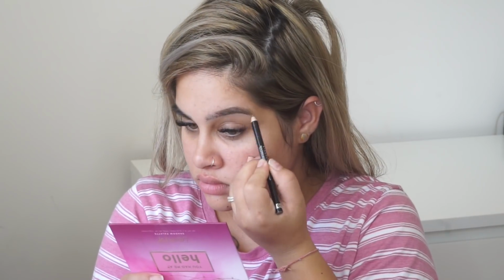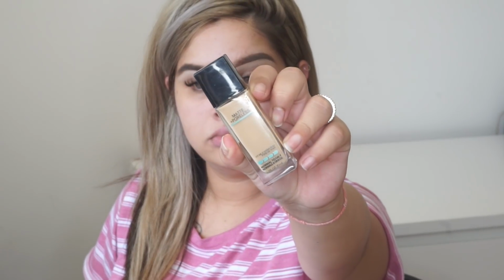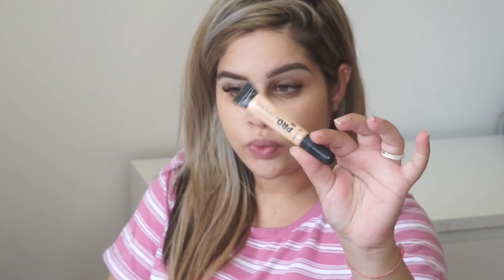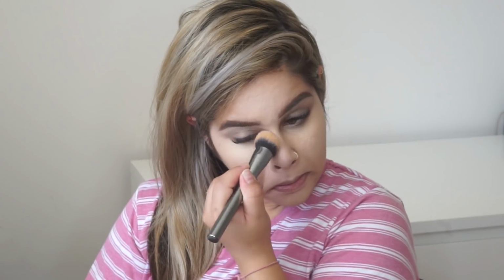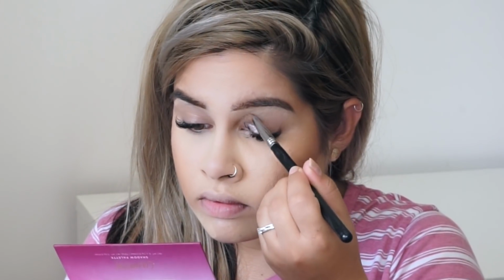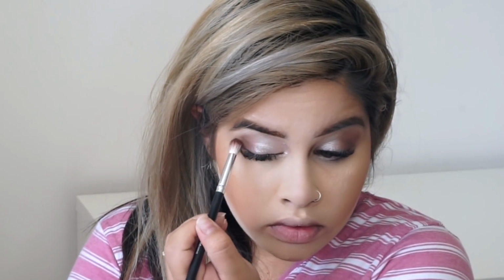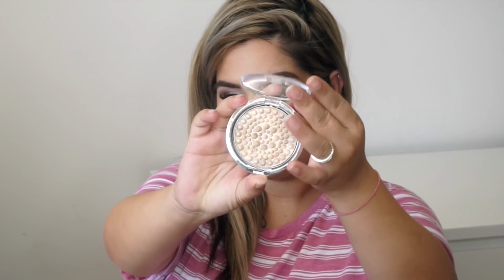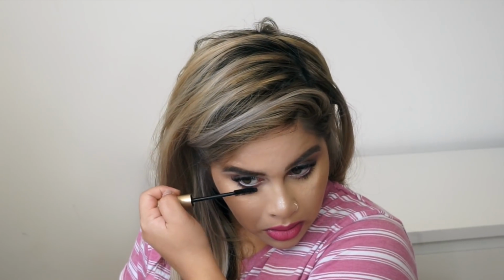Drugstore/ Affordable Makeup Look | Meenal Garib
rimmel London brow pencil in hazel.
Revlon photo ready brightening primer
Maybelline fit me matte and pore less in the shade 220
La girl pro concealer in creamy beige and porcelain
Wet n wild megaglo contouring palette
Annabelle biggy bronzer
Colorpop you had me at hello palette
Nyx cosmetics retractable eyeliner in White
Nyx cosmetics strobe of genius Illuminating palette
Nyx cosmetics setting spray "matte"
L'Oréal voluminous mascara blackest black

S N A P C H A T: meenalgarib

I N S T A G R A M: meenalgarib04